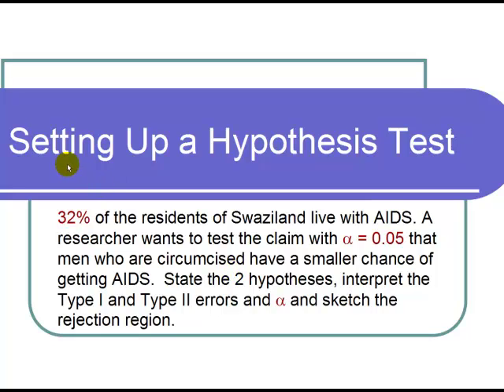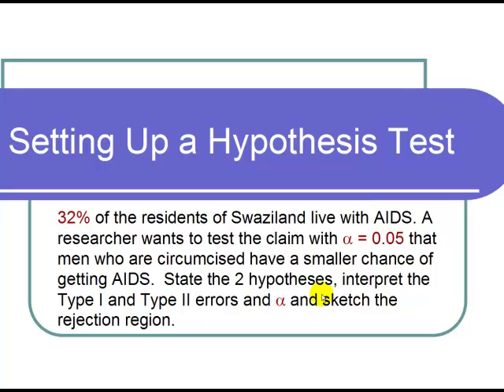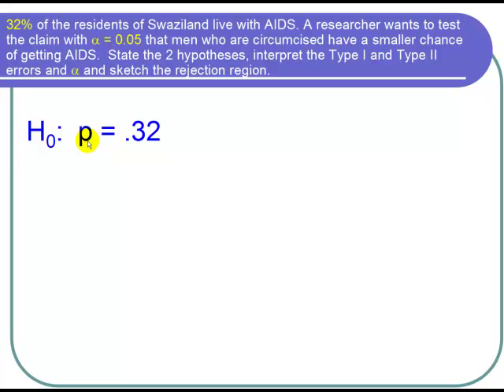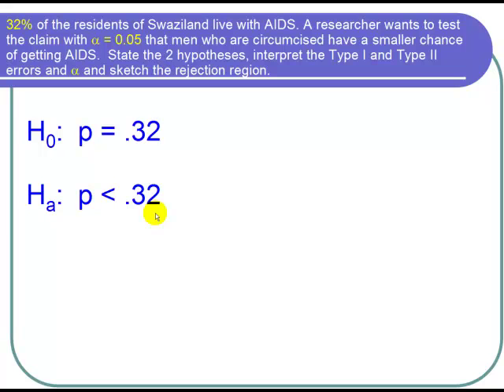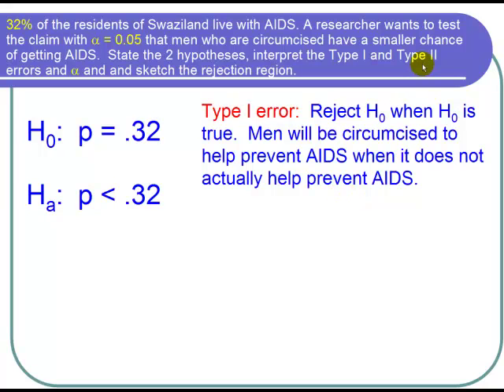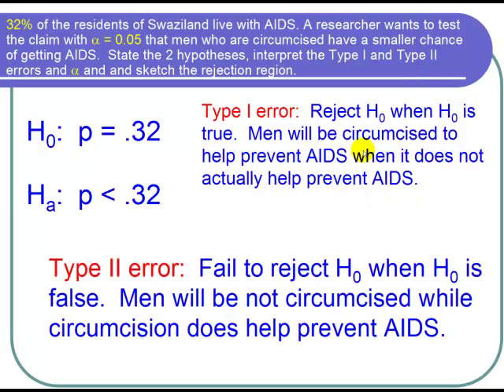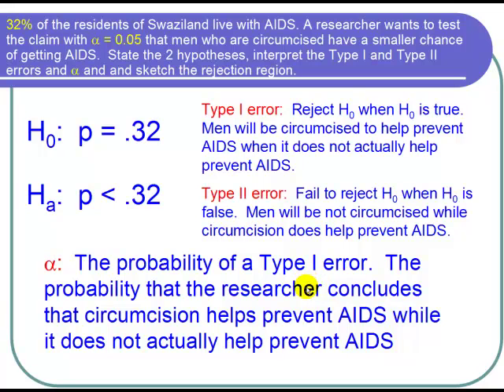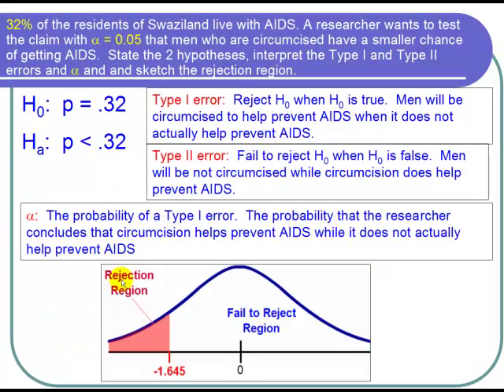Interpreting Type I and II Errors and Sketchig the Rejection Region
This video goes over the process of writing down the null and alternative hypotheses, sketching the rejection region, and interpreting Type I and Type II errors